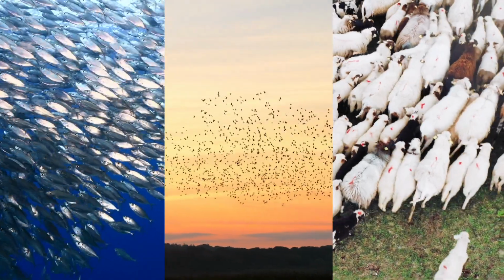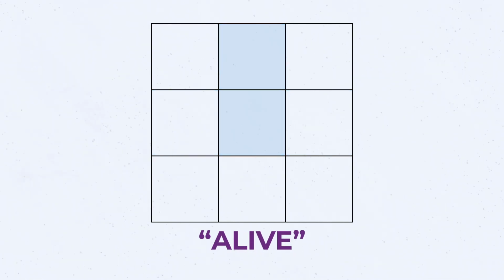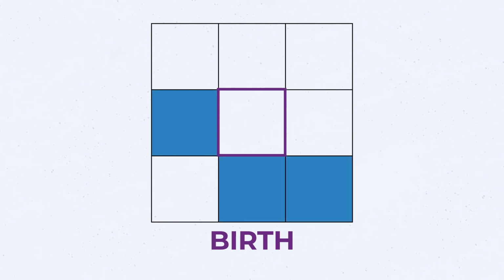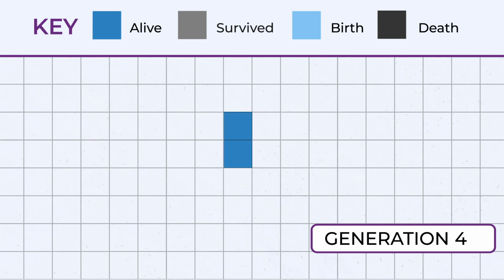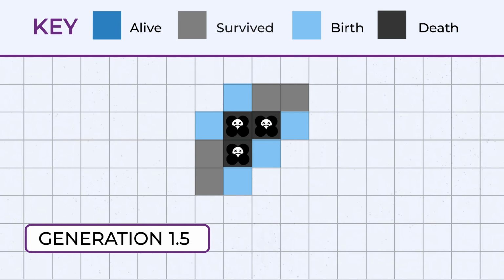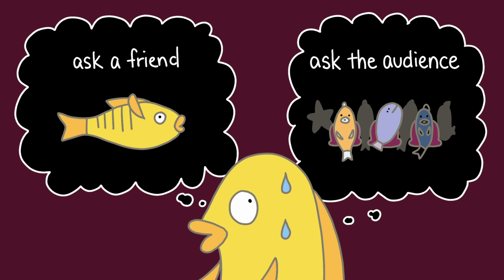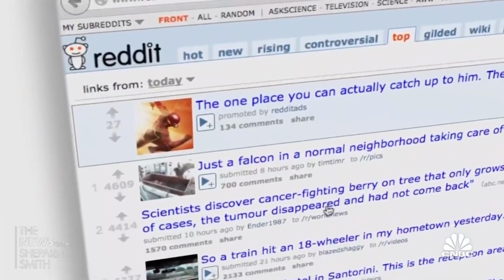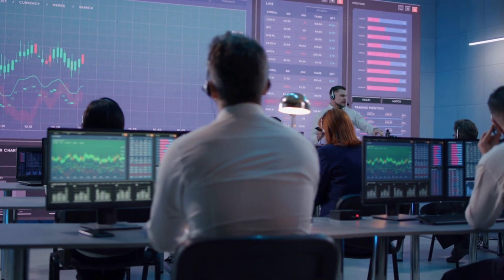From Fish Schools to Stock Markets: The Pattern That Connects Everything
Check out the fascinating world of emergence: how simple rules can lead to surprising results in a large group of individuals! From schools of fish to the stock market to CAT VIDEOS—emergence is all around us!

This video supports Lesson 2 of Galactic Polymath’s “Animal Collective” Unit

This work was developed in collaboration with Dr. Albert Kao at the University of Massachusetts Boston. His lab studies all kinds of fascinating topics related to animal social networks and collective behavior.

*Credit correction: video edited by Stephanie Castillo, Ph.D.*

- If you can, hire us to make an awesome lesson about your work!